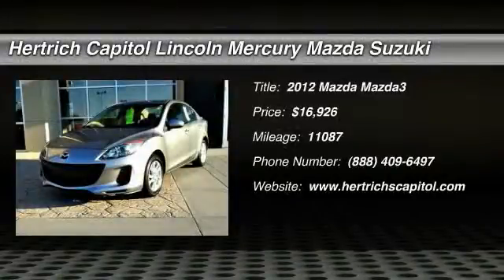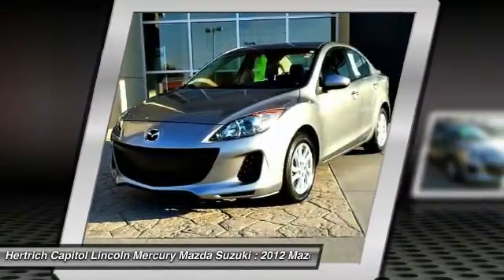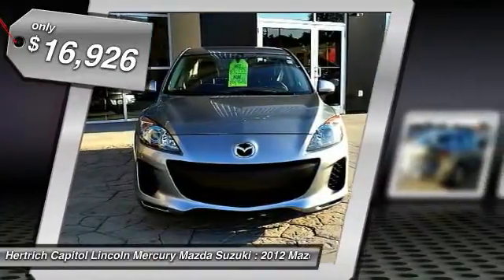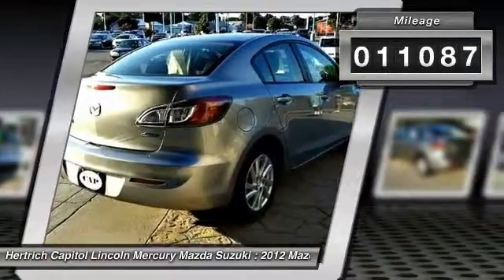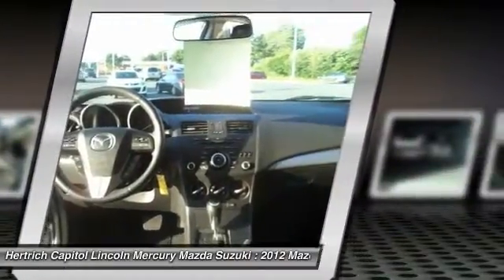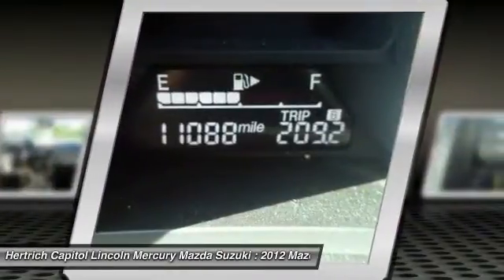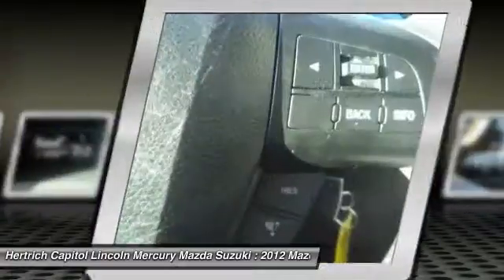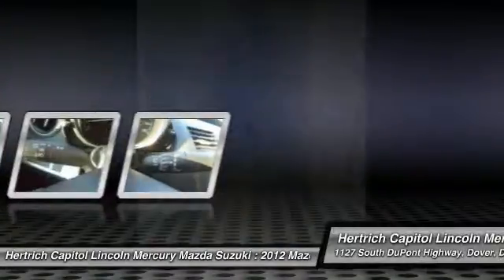2012 Mazda Mazda3 Dover DE 14565A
2012 Mazda Mazda3 i Touring - $16926

Hertrich Capitol is excited to offer this 2012 Mazda Mazda3.  This is about the time when you're saying it is too good to be true, and let us be the one's to tell you, it is absolutely true. Just what you've been looking for.  With quality in mind, this vehicle is the perfect addition to take home. There are many vehicles on the market but if you are looking for a vehicle that will perform as good as it looks then this Mazda3 i Touring is the one! More information about the 2012 Mazda Mazda3: The MAZDA3 has been Mazda's best-selling vehicle for several years, representing nearly half of Mazda's U.S.-market sales, and it's easy to understand why. It's a high-quality car that's simple, small, and sporty, which help it to stand out in an increasingly crowded small car segment. And this year's addition of the economical SkyActiv technology makes it an even more inviting alternative to the Hyundai Elantra Touring, Ford Focus and Volkswagen Golf. This model sets itself apart with Small size, sporty performance from S and MazdaSpeed 3 models, excellent fuel economy thanks to new SkyActiv technology.